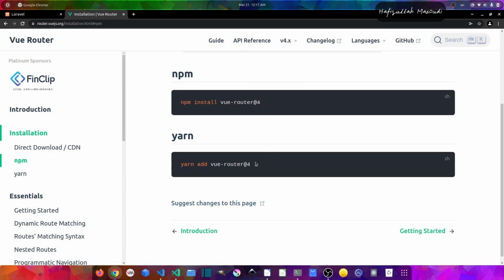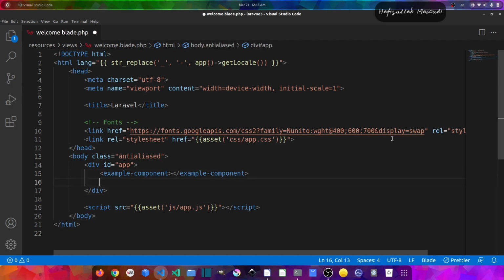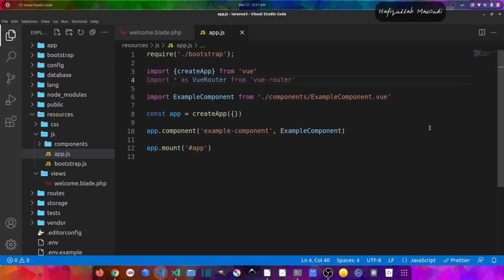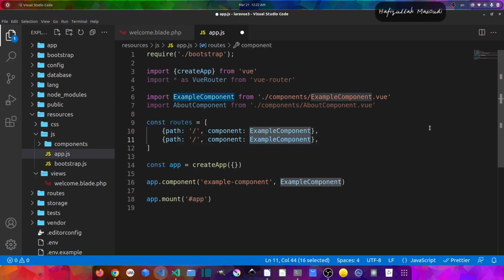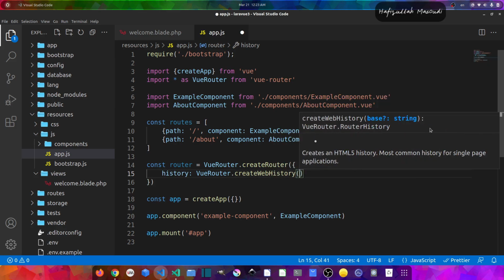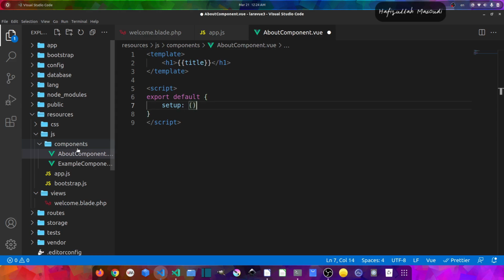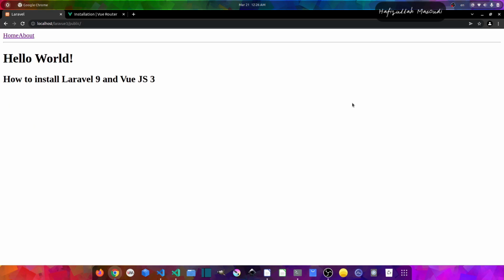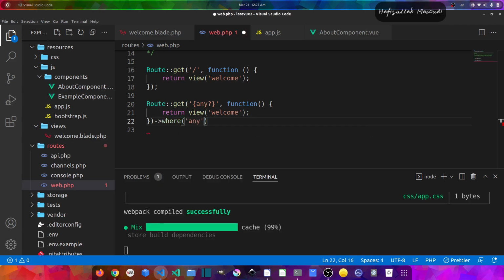Laravel 9 and Vue JS 3 | Vue Router Installation - Ubuntu 20.04 LTS - 2022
If you want to see how you can install Vue JS version 3 in Laravel 9 go to this link:

In the current video you will learn how to install vue router version according to vue js version which version 3.